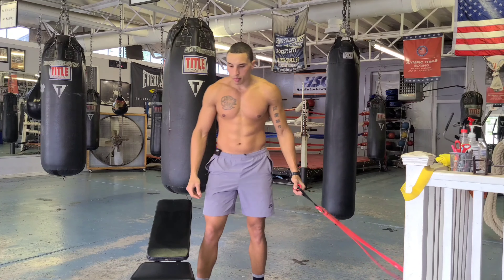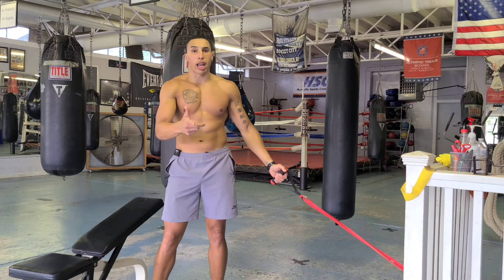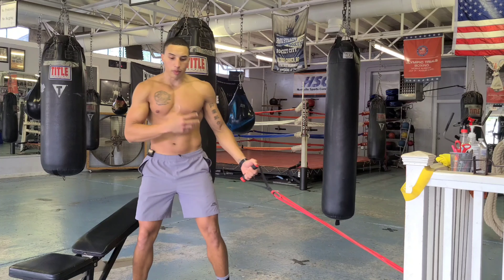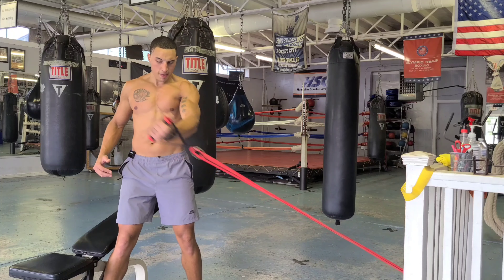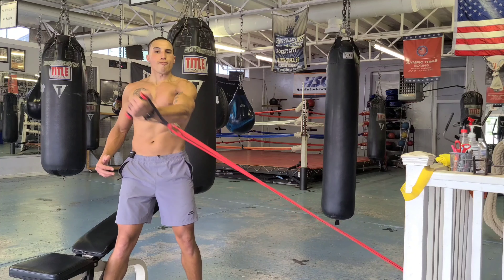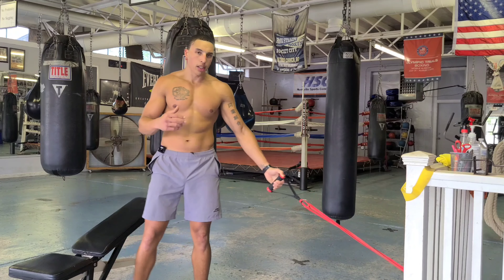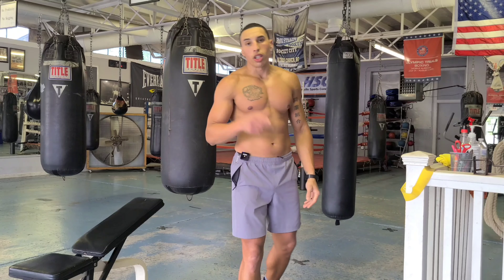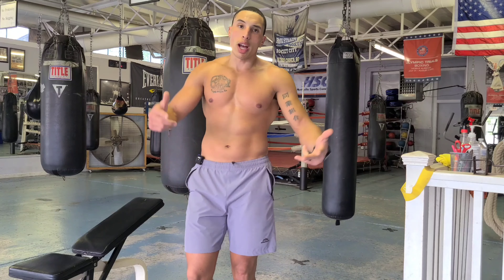Build the Chest you Want with these 2 moves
Getting your Chest to Lift and Grow in size is a struggle I know.  Put these 2 exercises into your programing a few days a week and you will start seeing the results you are looking for.

Follow on Social Platforms:
Boxing Gym IG